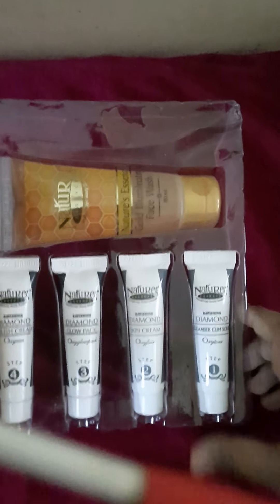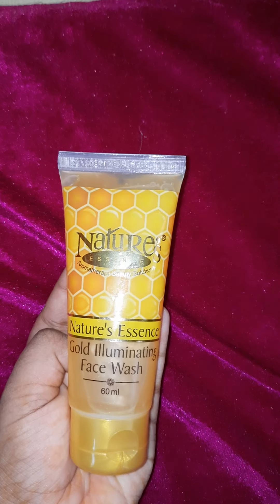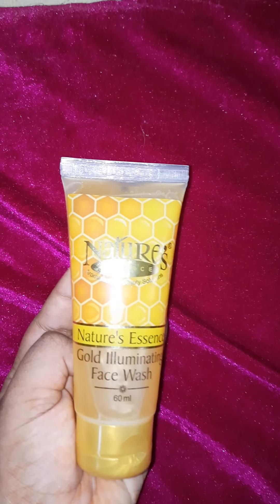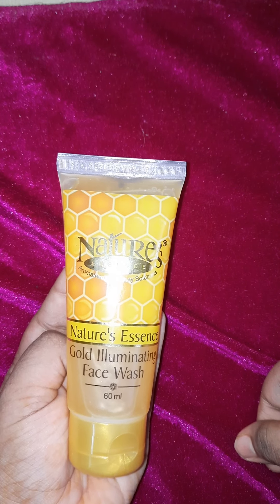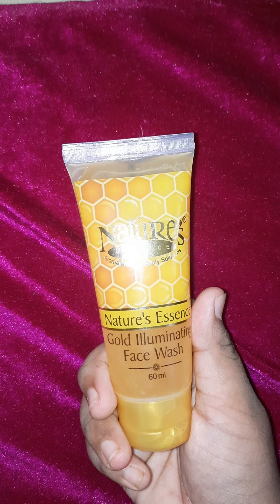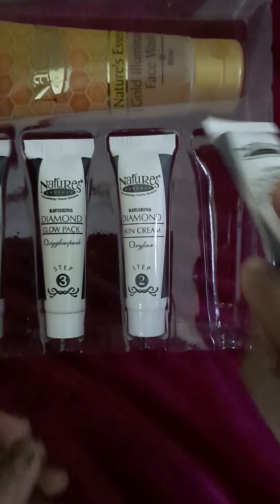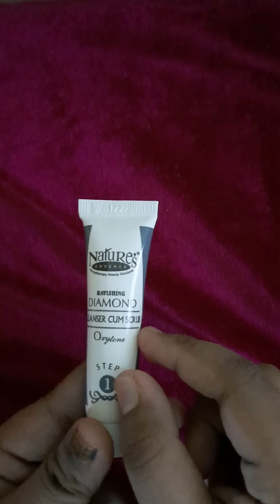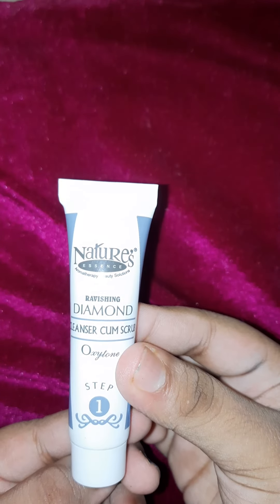Diomond facial kit review🤩(Malayalam).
bye